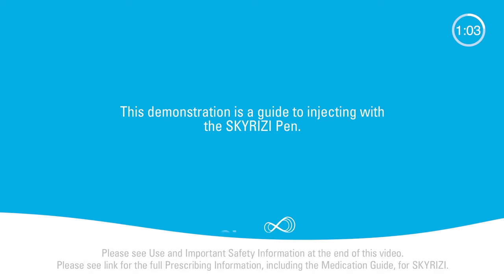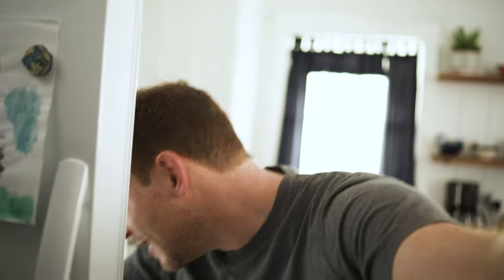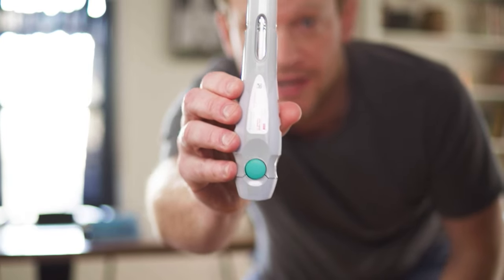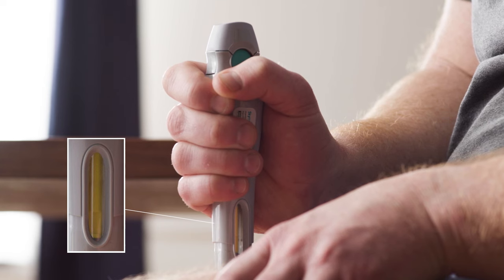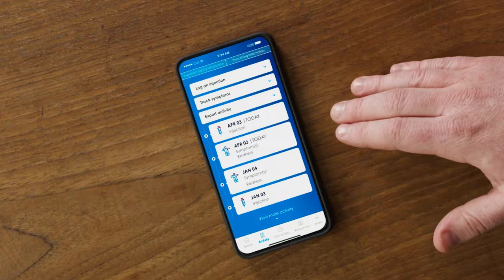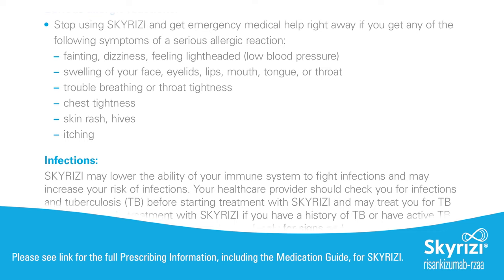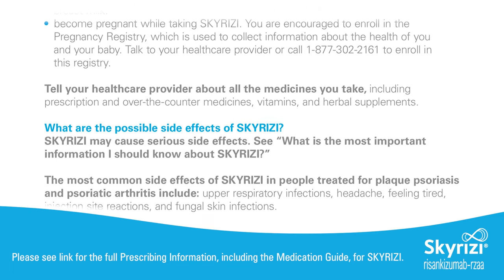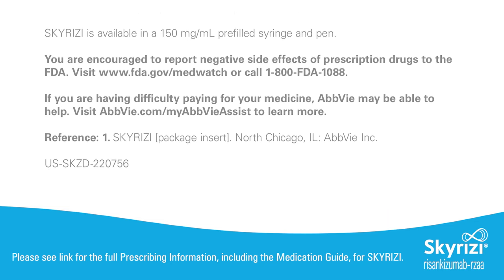How to Inject with the SKYRIZI Pen | See Bit.ly/SkyriziPI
to see Full Prescribing Info & Medication Guide. Watch to learn more about the Uses and Important Safety Information for SKYRIZI® (risankizumab-rzaa).

This video provides step-by-step injection training for treating your psoriasis (Ps) or psoriatic arthritis (PsA) with SKYRIZI.

How to inject with the SKYRIZI Pen: a step-by-step guide, plus helpful tips about injection support from Skyrizi Complete.

to take a tour of the SKYRIZI Pen and review the Instructions for Use at your own pace.

SKYRIZI USE
SKYRIZI is a prescription medicine used to treat adults:
• with moderate to severe plaque psoriasis who may benefit from taking injections or pills (systemic therapy) or treatment using ultraviolet or UV light (phototherapy).
• with active psoriatic arthritis (PsA).

SAFETY CONSIDERATIONS
SKYRIZI may cause serious side effects, including:

• Serious allergic reactions: Stop using SKYRIZI and get emergency medical help right away if you get any symptoms of a serious allergic reaction.

• Infections: SKYRIZI may increase your risk of infections. Before starting treatment, your doctor should check you for infections and tuberculosis. Tell your doctor right away if you have an infection or symptoms of one.

Do not use SKYRIZI if you are allergic to risankizumab-rzaa or any of the ingredients in SKYRIZI.

Also, tell your doctor if you plan to or recently received a vaccine.